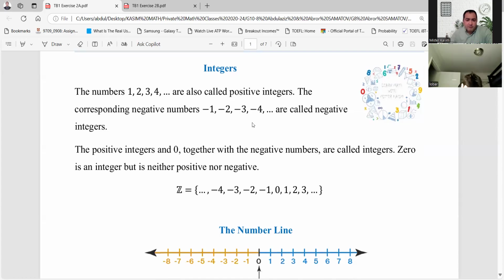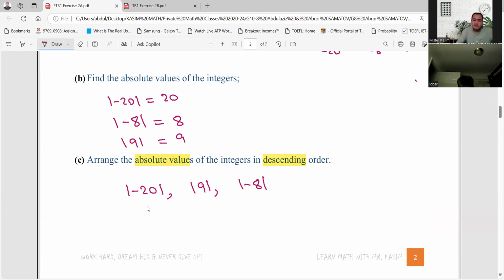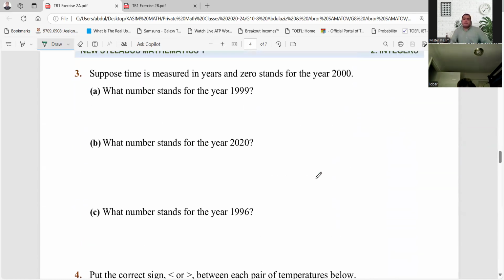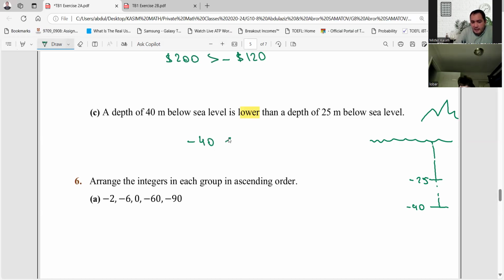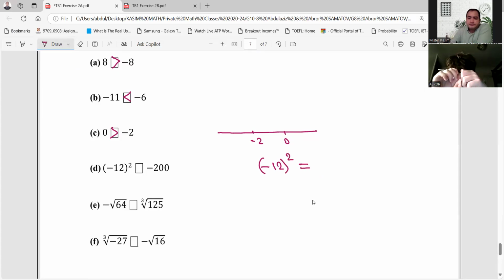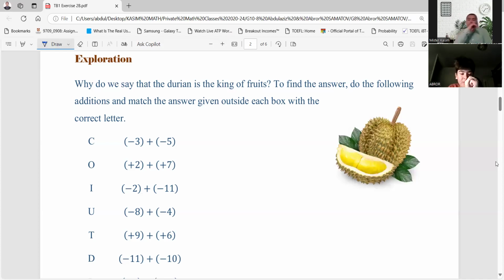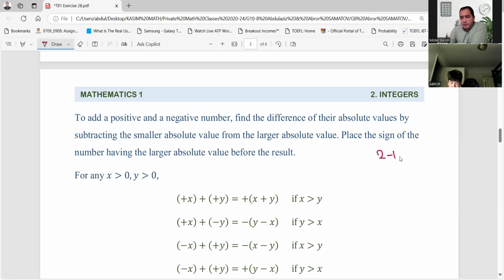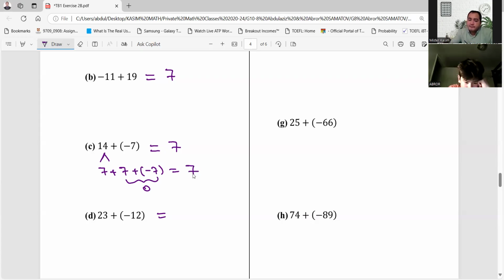Abror | 2024-11-23 | Integers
Fundamental Algebra